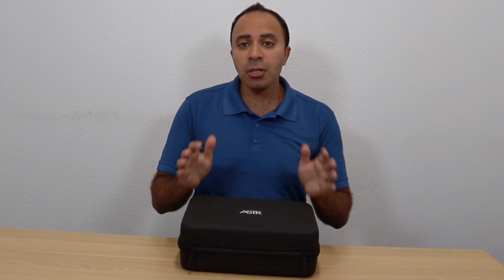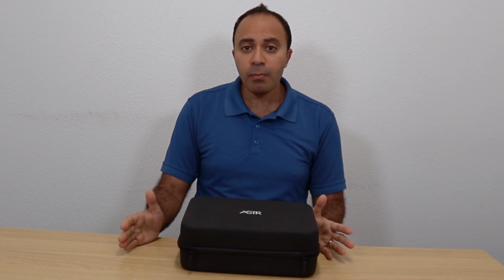Treat Your Pain At Home With ASTR Tools!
Dr. Jacobs explains the ASTR treatment programs that people can follow at home. Each program is roughly 90 minutes that will provide a step by step guide to address conditions on each body part. There will be information on how to use ASTR tools to treat different body parts as well. There are two options for the program: 1. To sign up for the online course or 2. Signing up for the online course plus the tool kit. Dr. Jacobs also explains what he does to treat those with persisting issues.